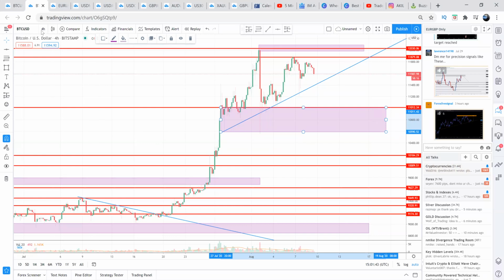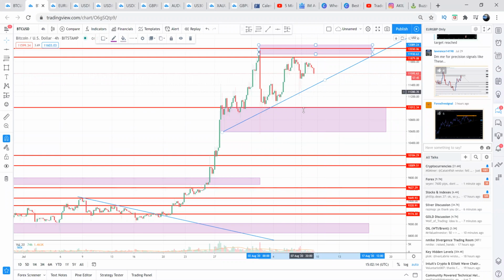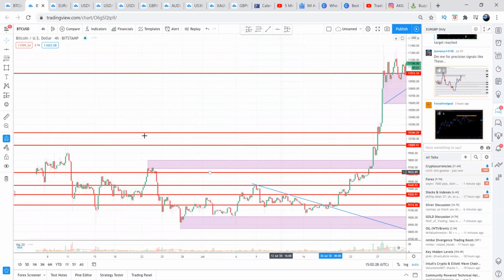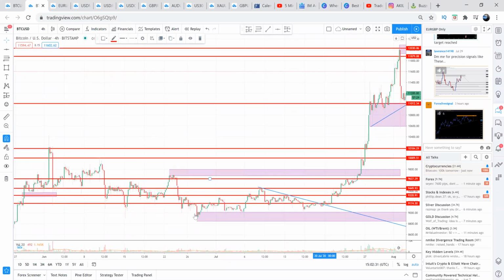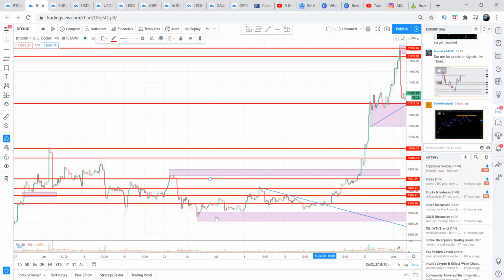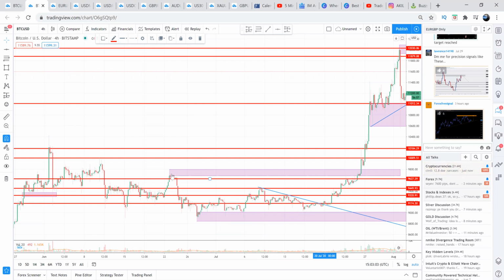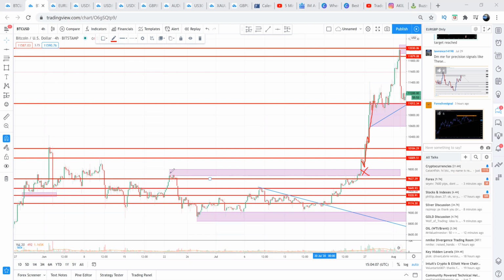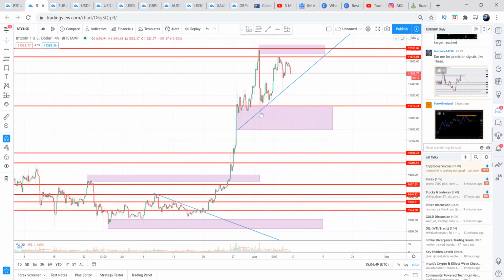How to find supply and demand zone for easy trading